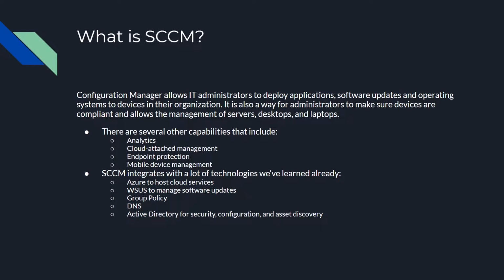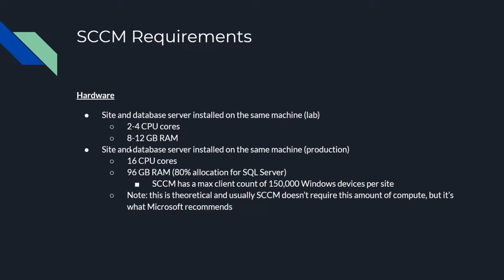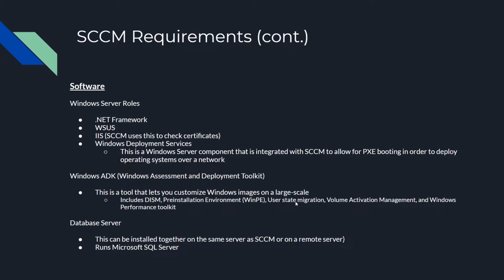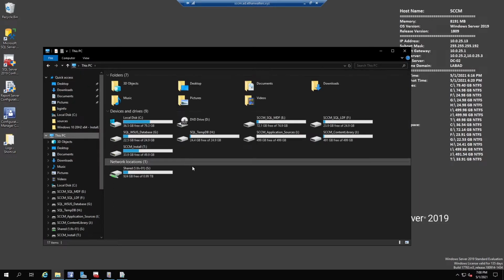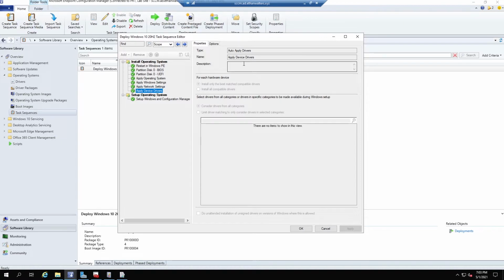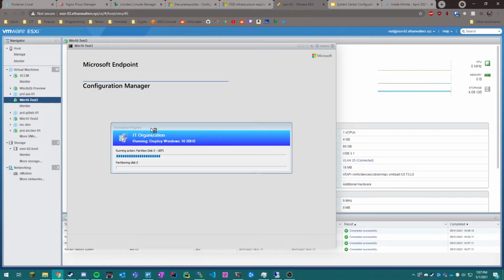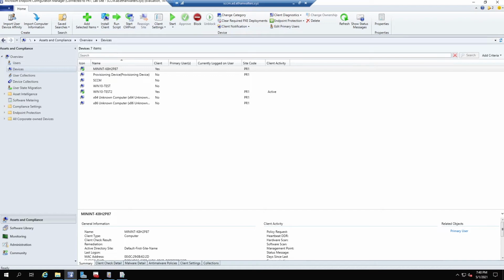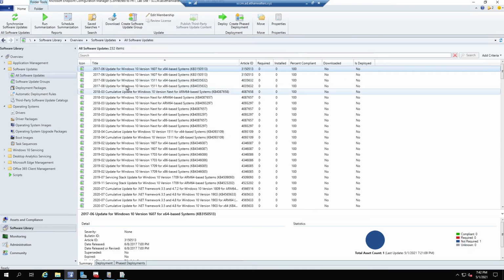CS338 Project Video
Final project for CS338 at Calvin University implementing SCCM and focusing on OS deployment through PXE.